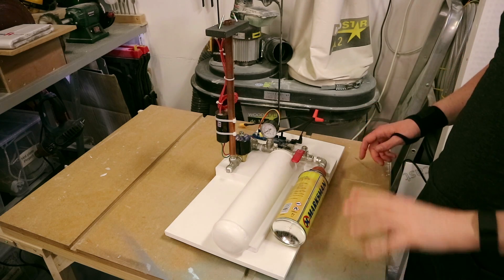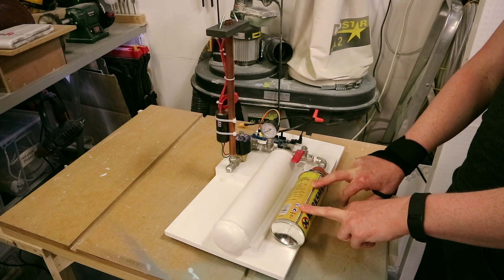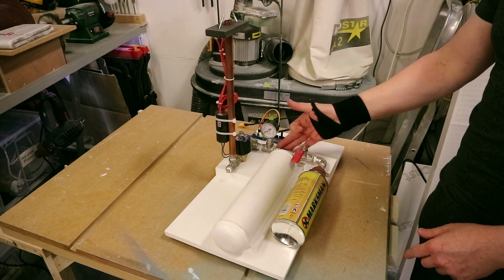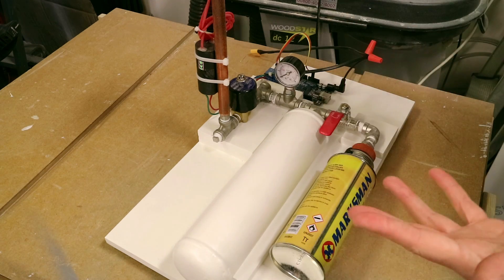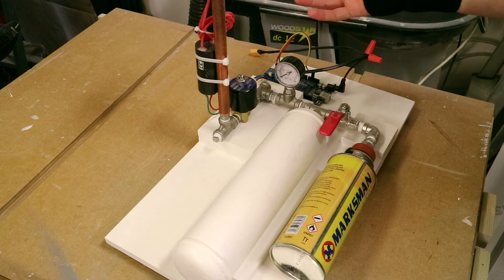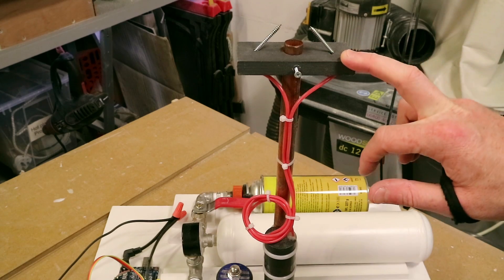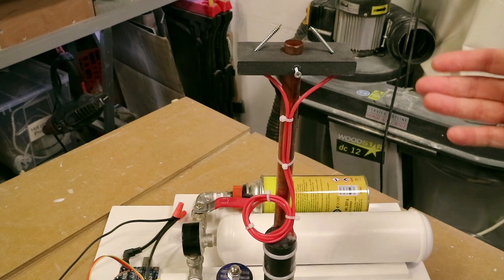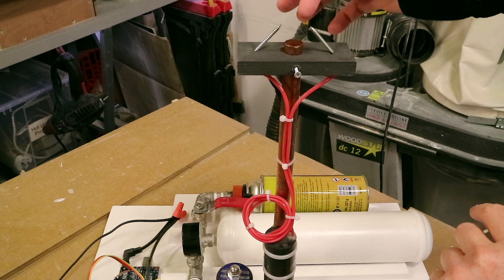🔥 Making Fireballs! Building A Fire Poofer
This is a project I recently built after wanting to have a go controlling fire and making fireballs.
I combined an electronic igniter, gas tank and an Arduino to build an electronically controlled fire poofer.

This almost certainly isn't a safe design so please don't copy it!

The solenoid valve used in this project

High voltage generator used to make the spark

Gas tank converted into a buffer tank (empty safely first!)

Arduino relay board